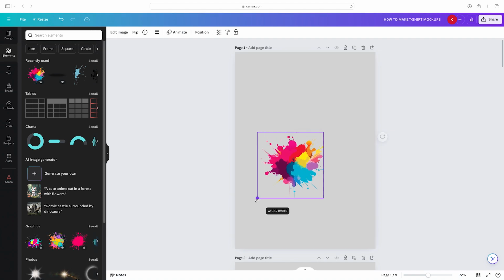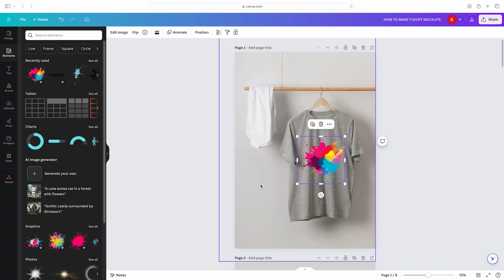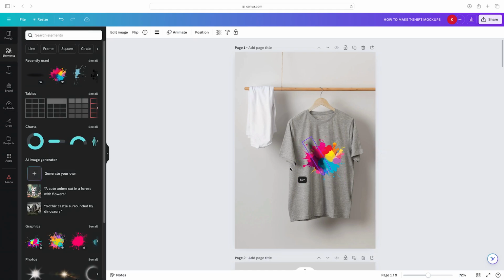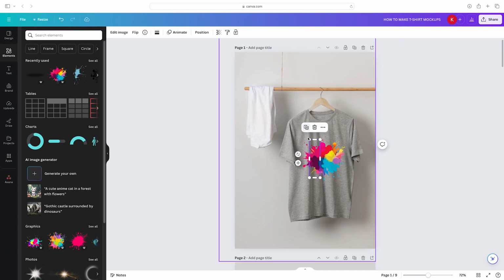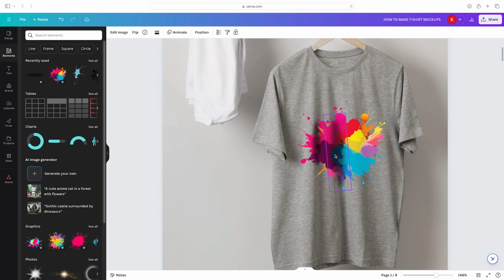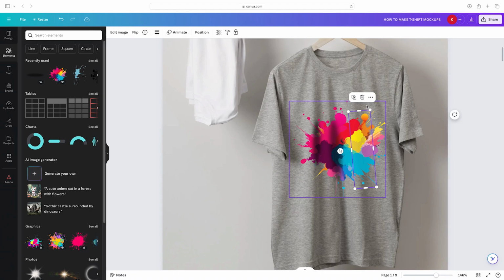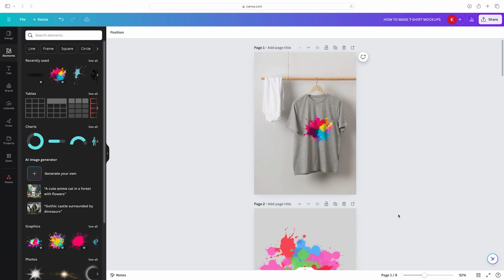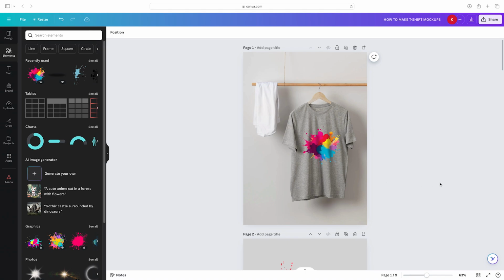Money Saving Hacks I How to make your own canva mockups (print on demand, etsy, amazon)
Learn how to create mockups in Canva with this money-saving hack! In this video, we'll show you how to make your own product mockups for free. Perfect for entrepreneurs and small businesses looking to save money on design services. Whether for merch by Amazon or Etsy print on demand, this hack will work for you!